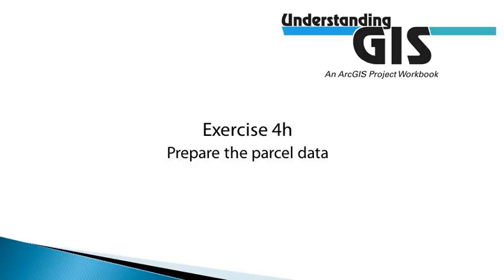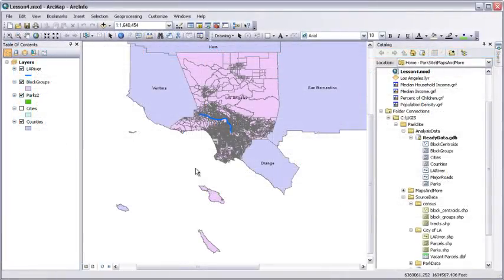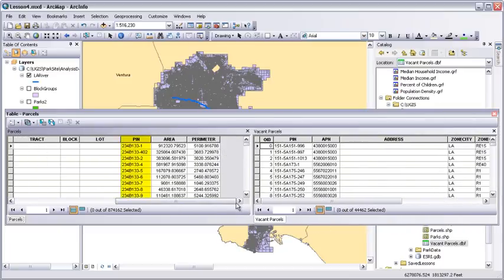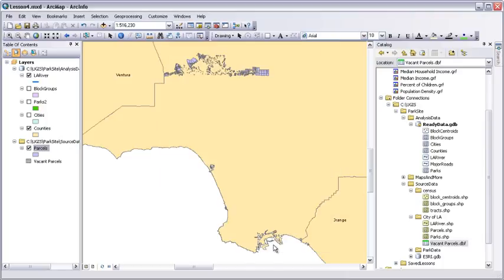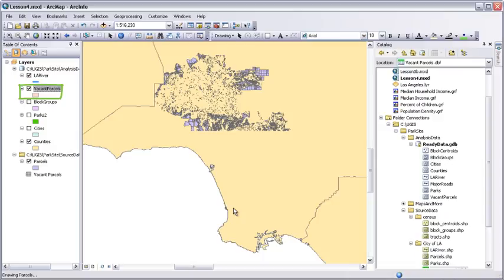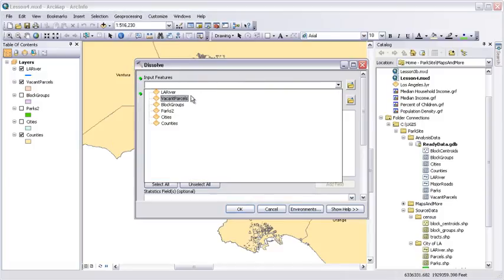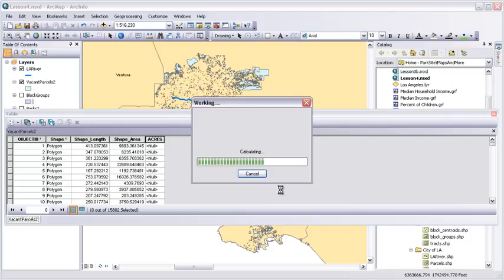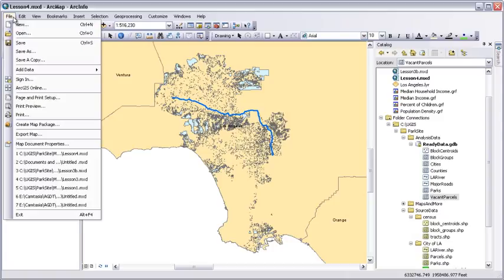Exercise 4h: Prepare the parcel data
Understanding GIS: An ArcGIS Project Workbook for ArcGIS 10
Lesson 4: Build the database - Create a geodatabase to store data for the project.
This video was produced for the first edition of Understanding GIS: An ArcGIS Project Workbook. Users of the second edition may notice small differences in workflows and results.